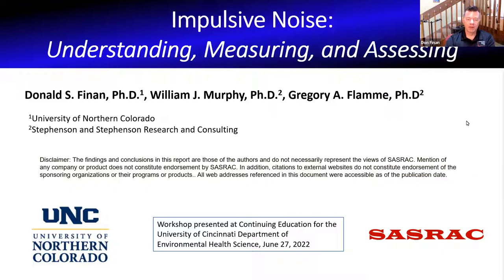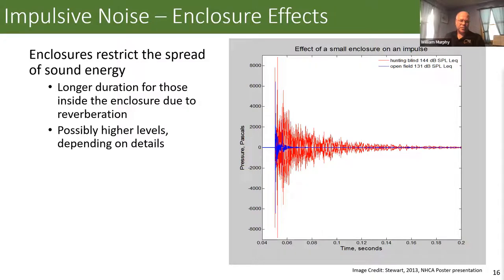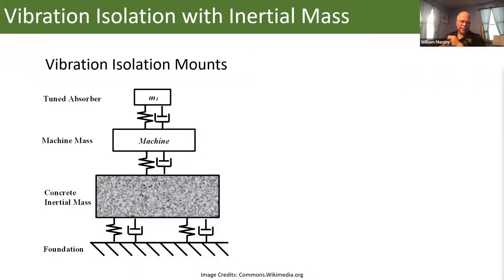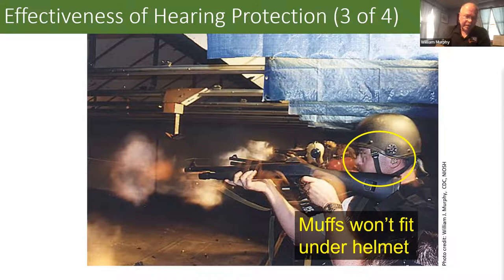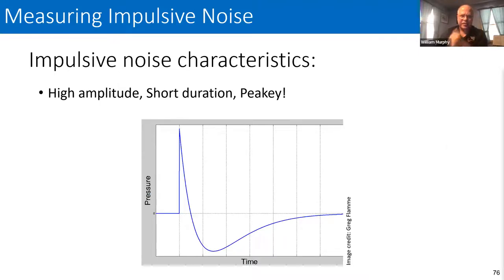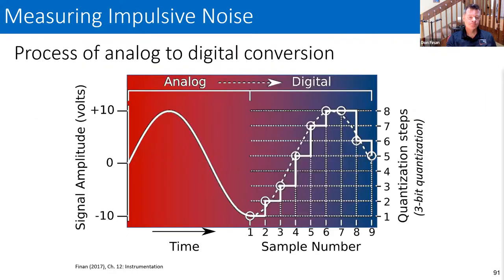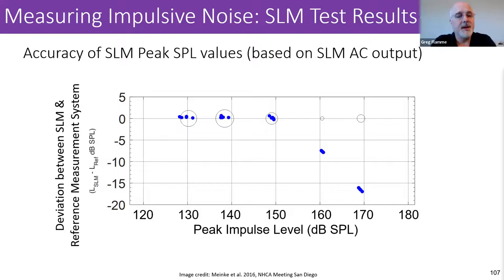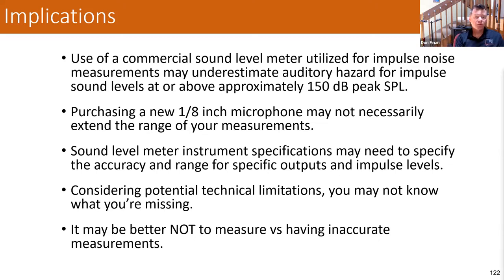Impulsive Noise: Understanding, Measuring, and Mitigating the Risk of Noise-Induced Hearing Loss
This UC ERC webinar discusses the topic of impulse noise in the workplace including noise control options for impulsive sounds, methods to measure impulsive noise, and risk criteria available to assess the hazard of impulse noise sources.